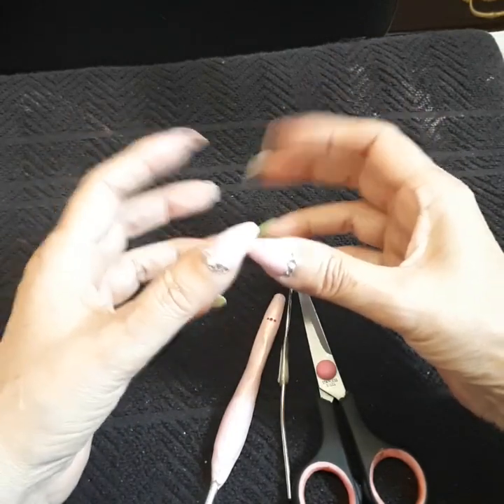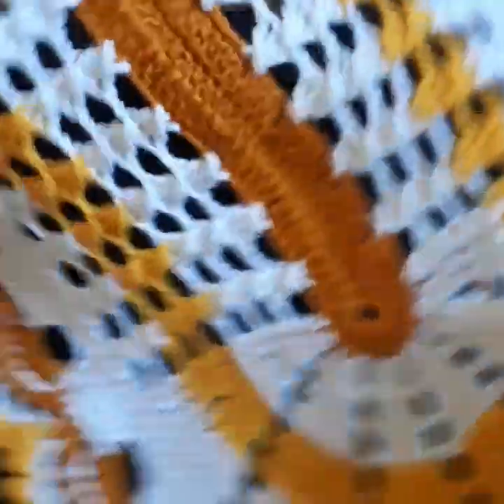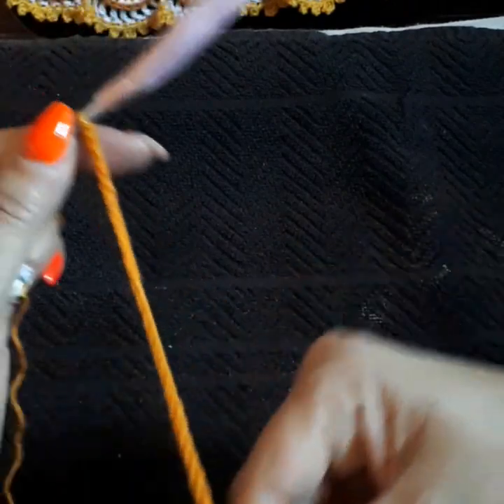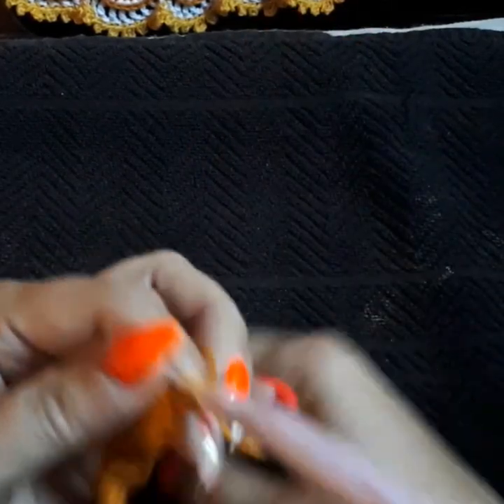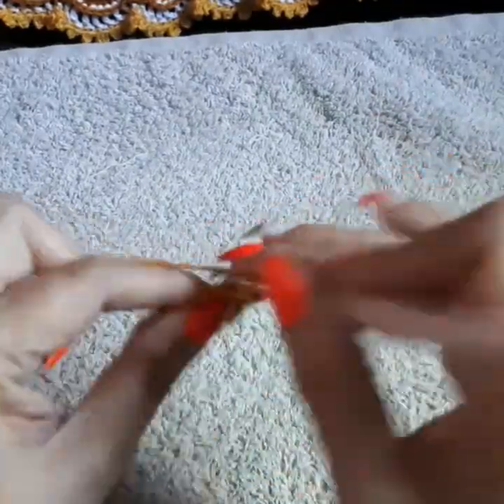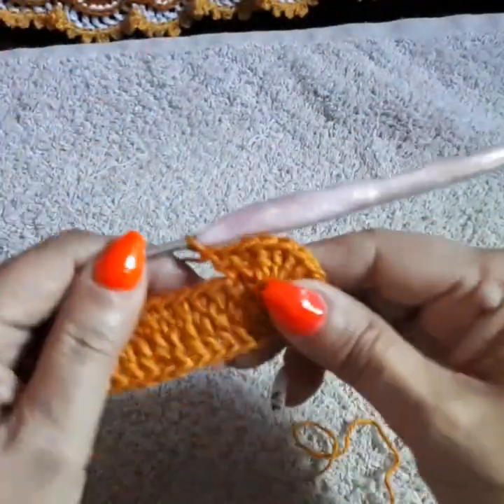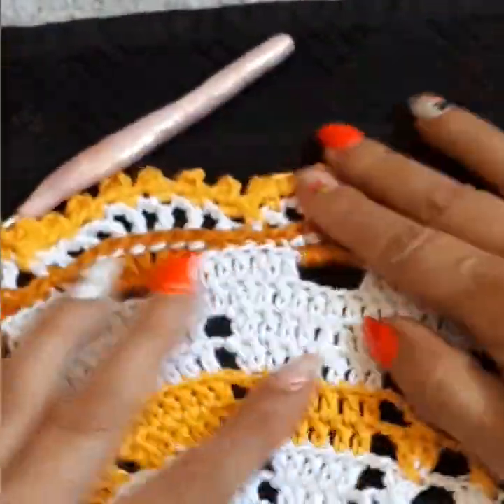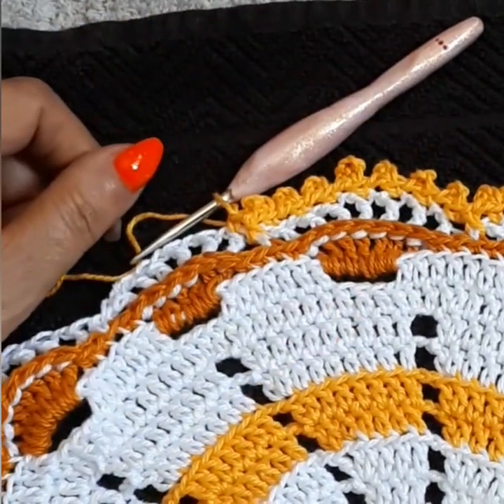Crochet Doily For knight Tables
Please Donate to  help  the women in need of Thread, Yarn! This is  my PayPal account Thank you so much for all your helping hand!🙏

you'll need:
100% cotton thread  4 ply these are Portugal Brands
scissors
hook size# 3
brown  15gr
yellow  20gr
white 50gr
44cmx30cm